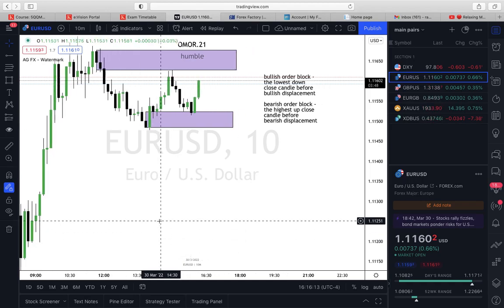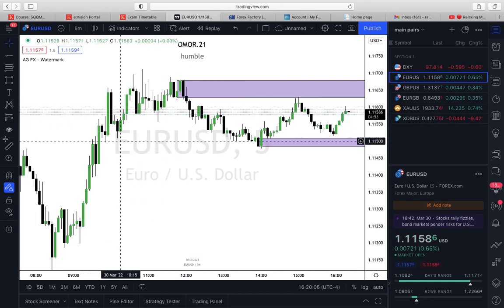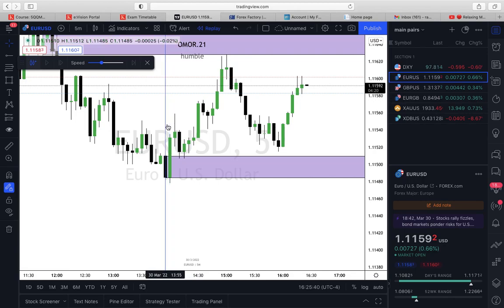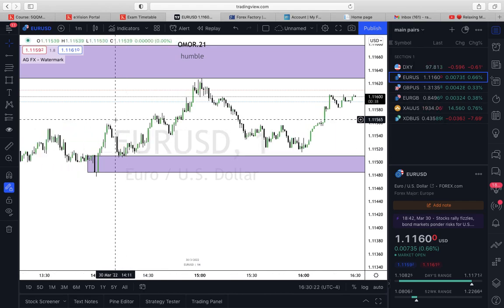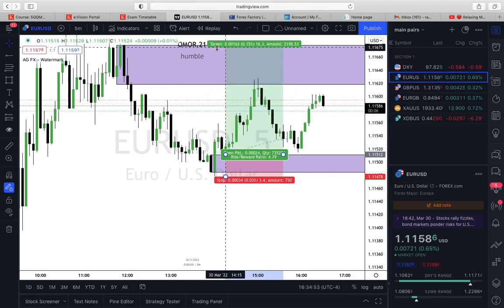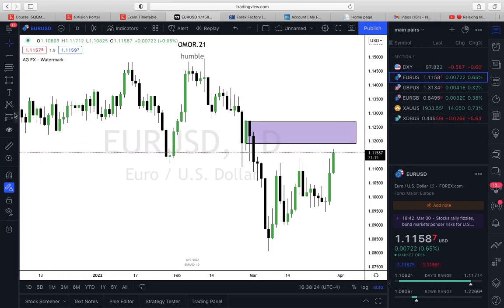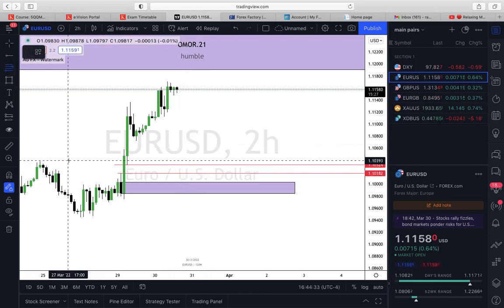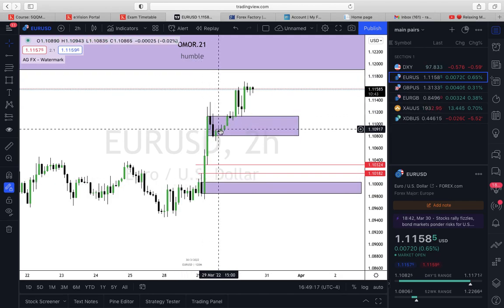ICT Trading Bài 7 Oderblock- OB